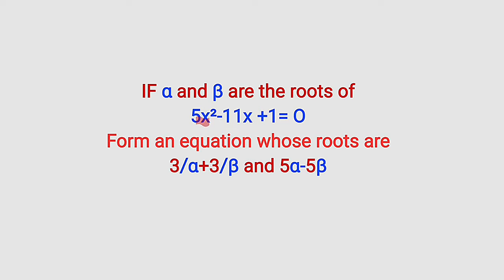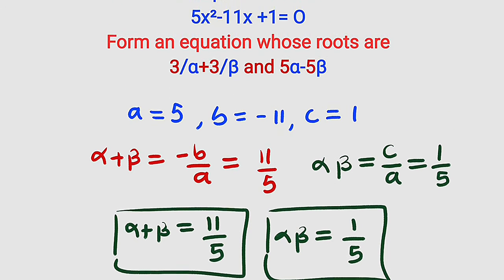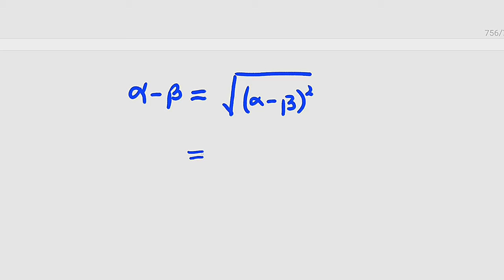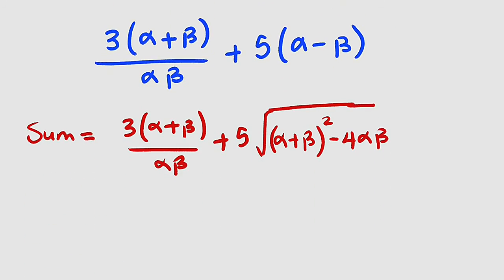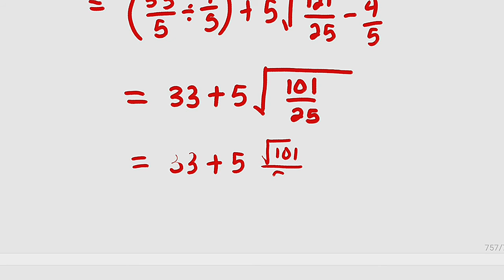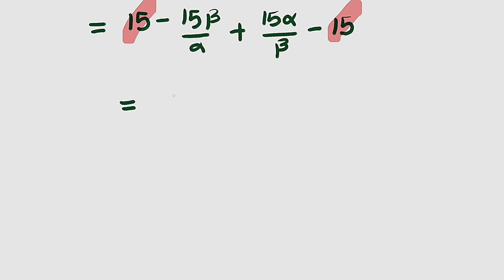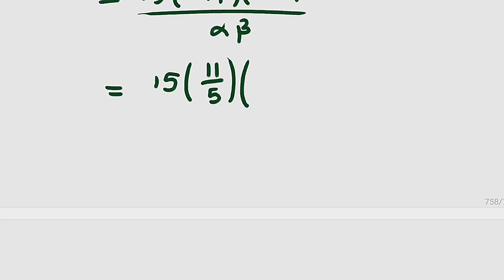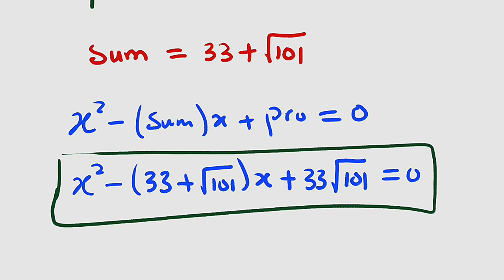Sum and Product of roots | Form a quadratic equation whose roots are 3/α+3/β and 5α-5β